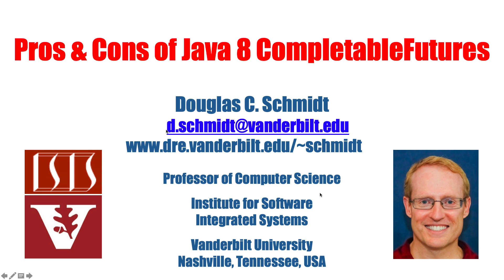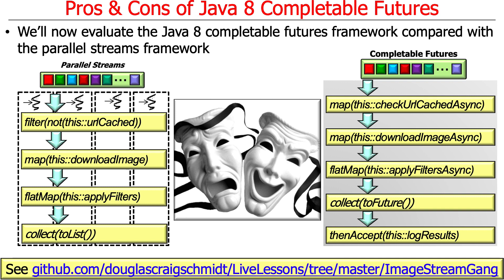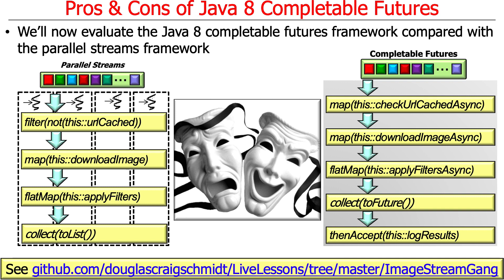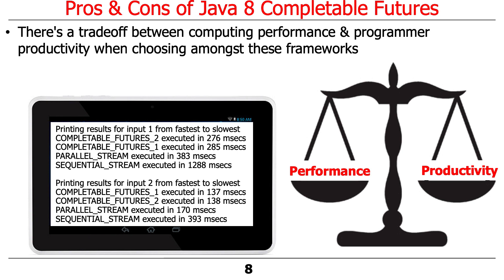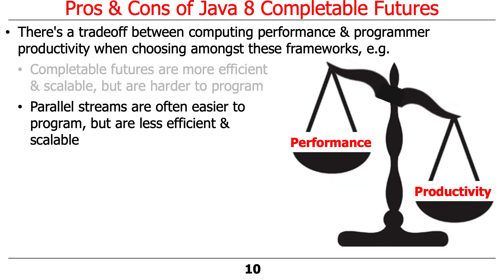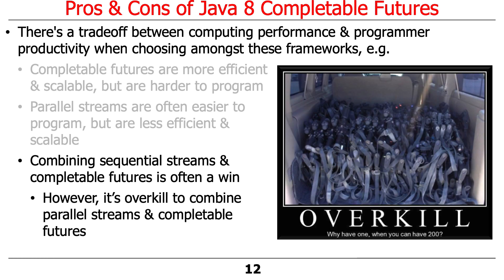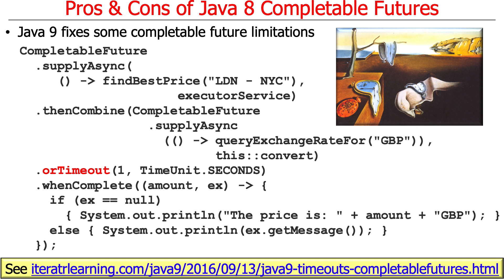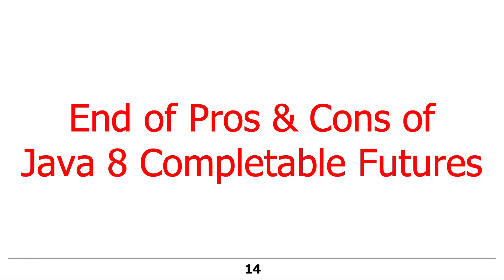Pros and Cons of Java 8 CompletableFutures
This video analyzes the pros and cons of Java 8 completable futures in contrast with Java 8 parallel streams.